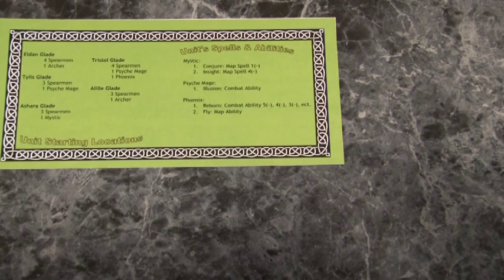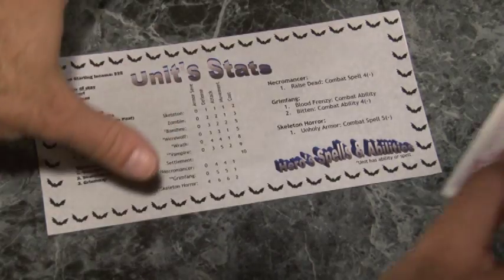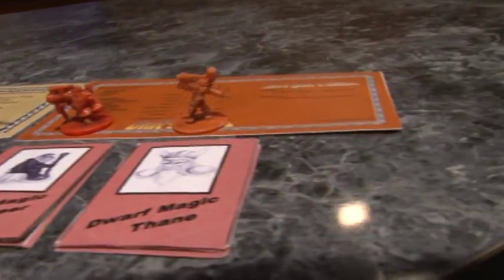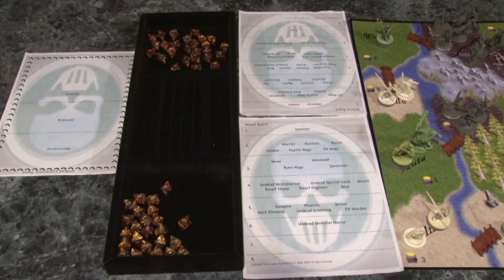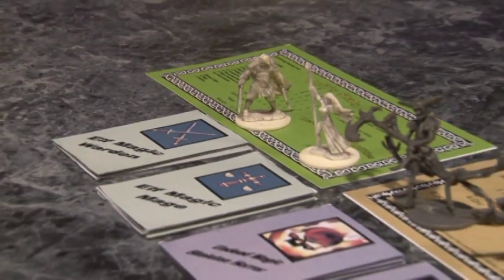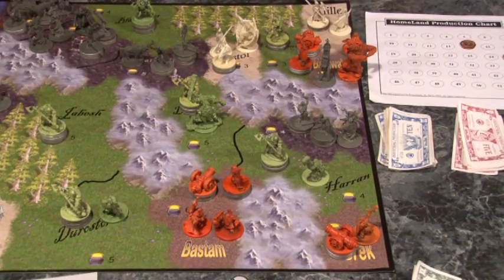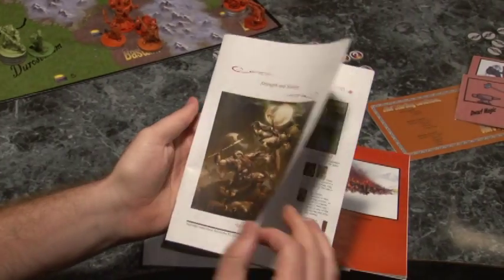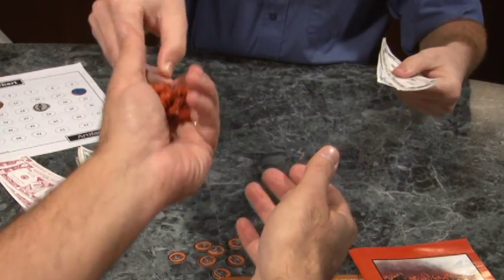Strength & Sorcery: Board Setup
Strength and Sorcery is a strategy game that sees 'good' & 'evil' forces battle for dominion.